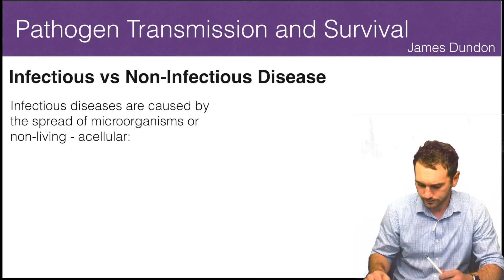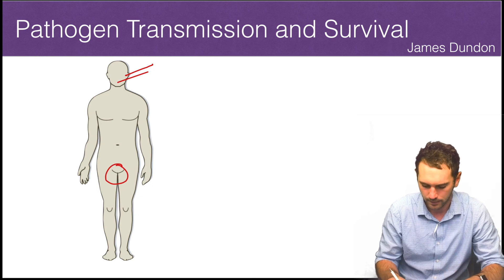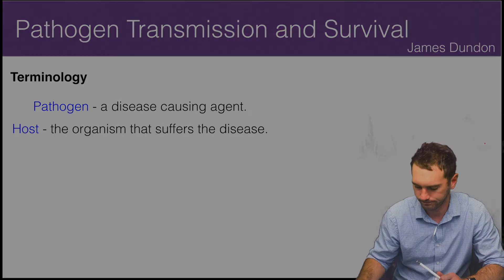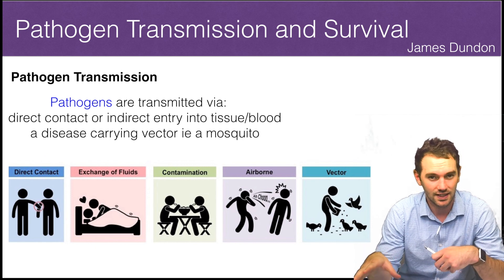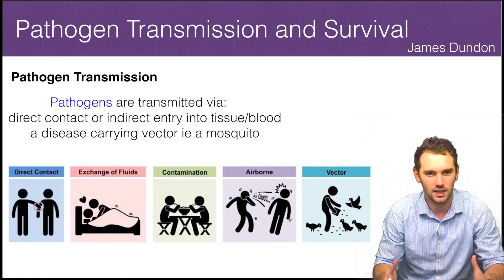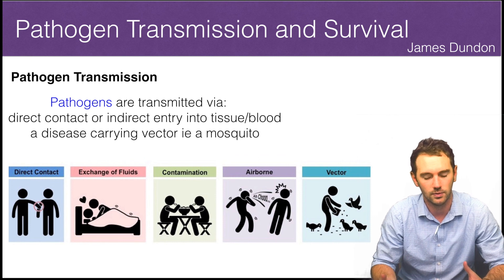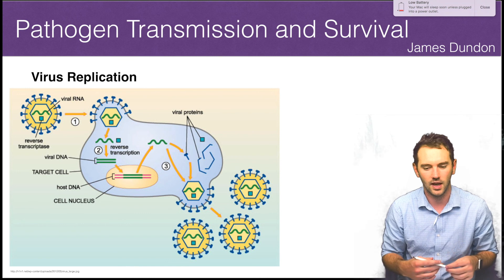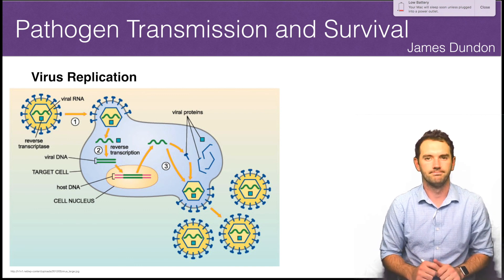Pathogen : Disease Transmission and Survival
Mr. Dundon explains different ways diseases can spread from person to person, or be ingested from contaminated food and water. He also explains how viruses infect cells and reproduce.

This is part two of the immunology series.